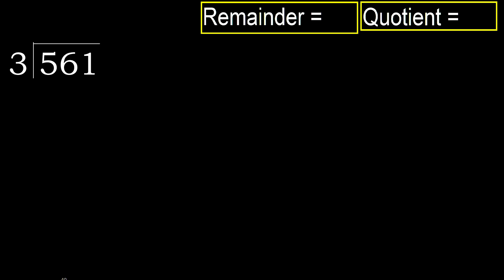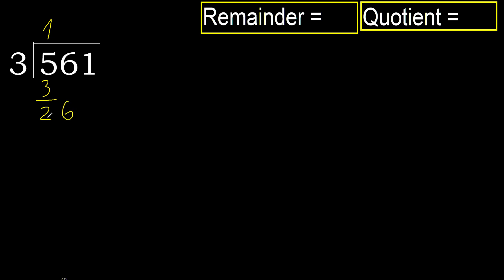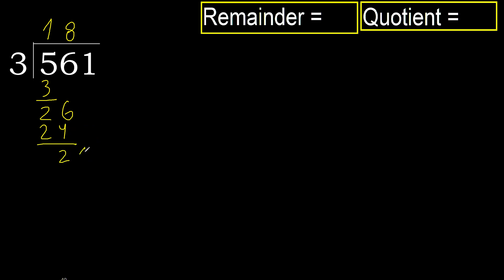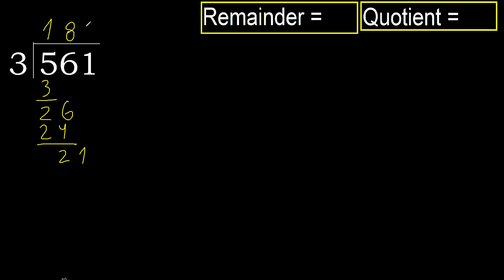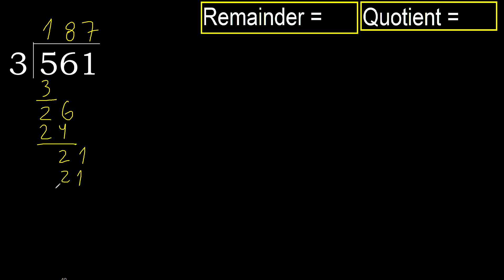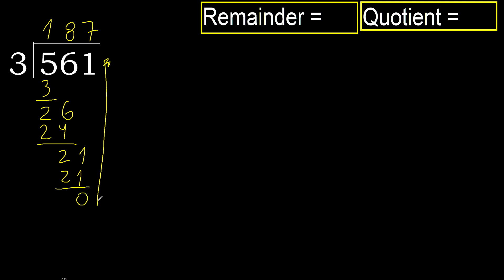Divide 561 by 3 , remainder . Division with 1 Digit Divisors . How to do